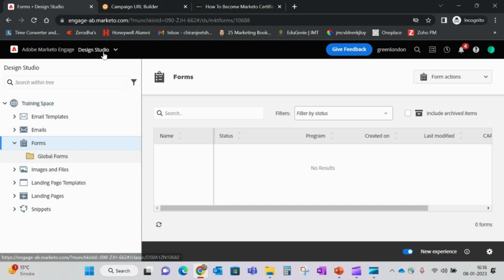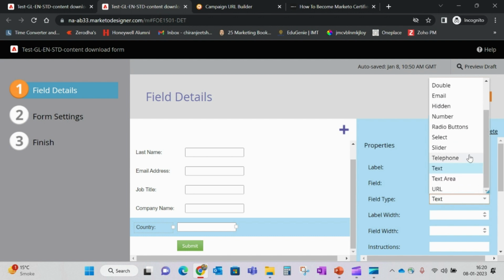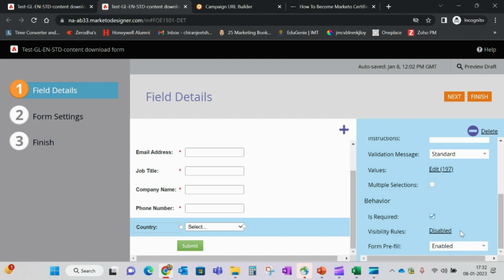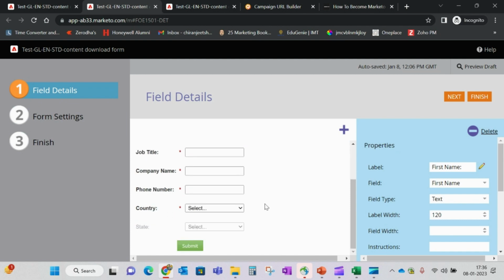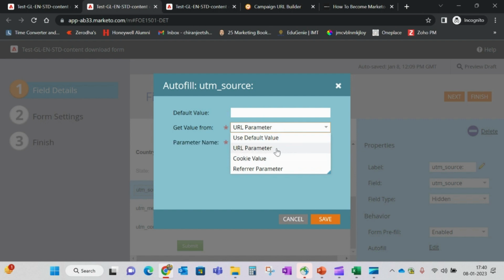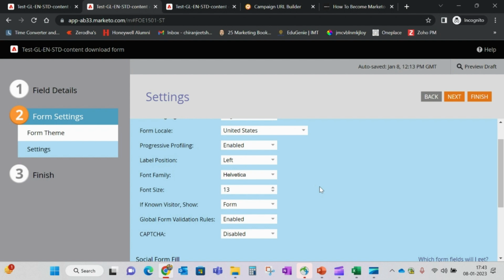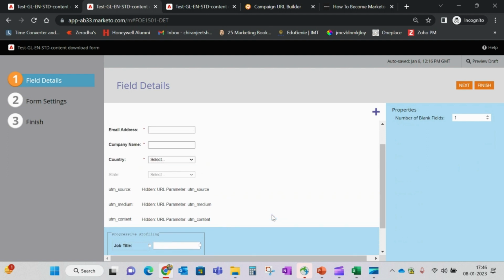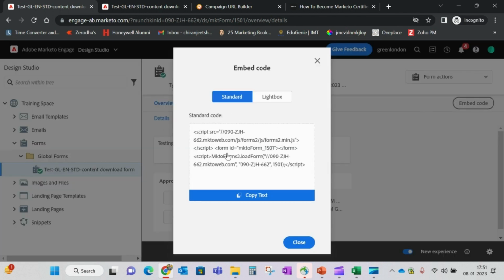How to create Marketo form with UTM parameter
How to create a Marketo form? Learn Marketo step by step for free!

In this video, I will show how you can create Marketo advance form with hidden UTM parameters, Progressive profiling, Form visibility rules and form creation best practice